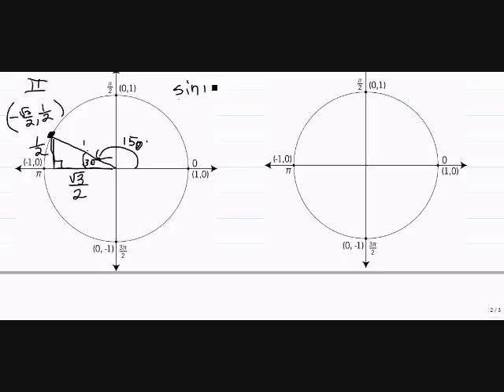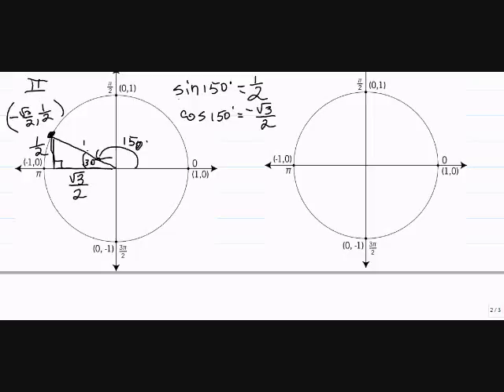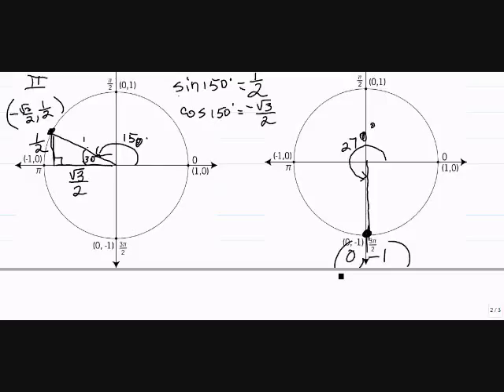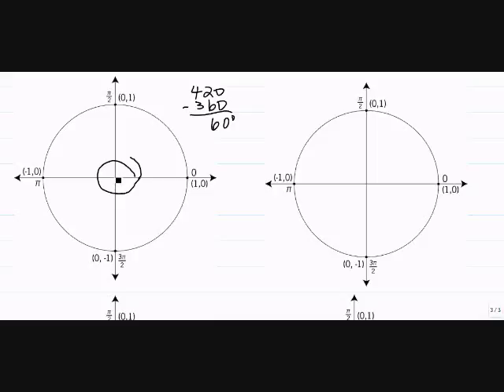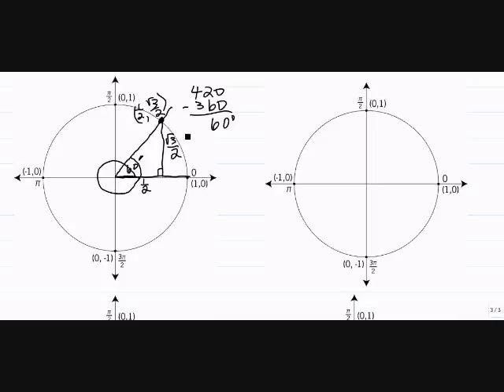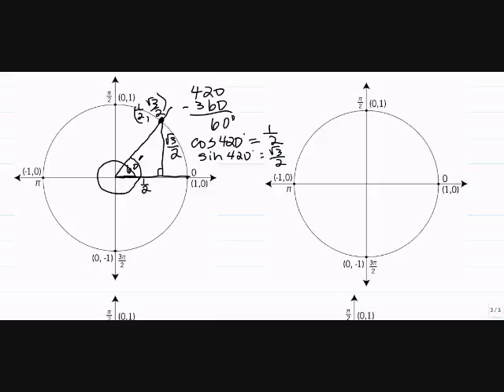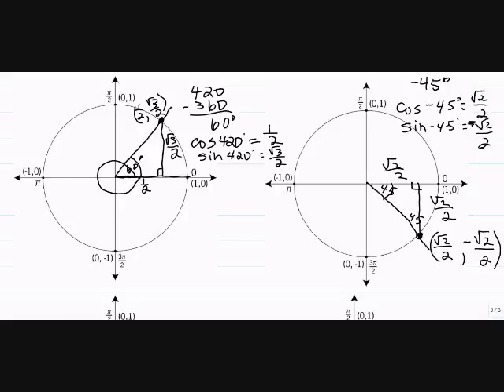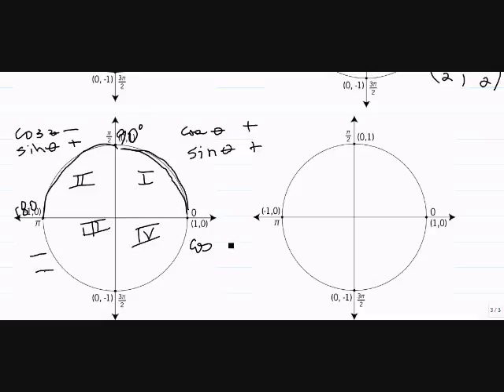alg 4 5.5.2010 part 2.wmv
sine/cosine on unit circle